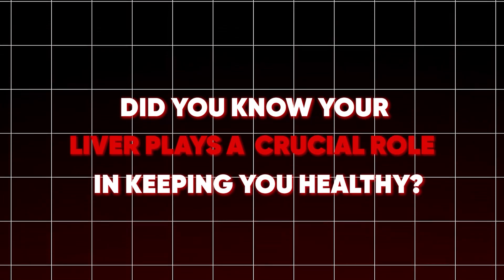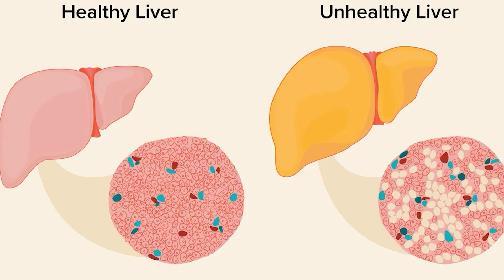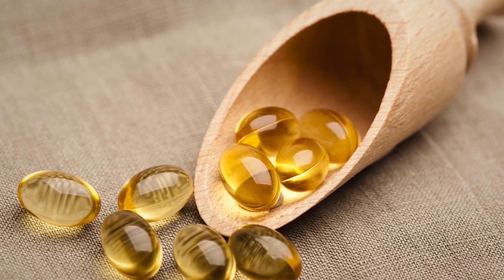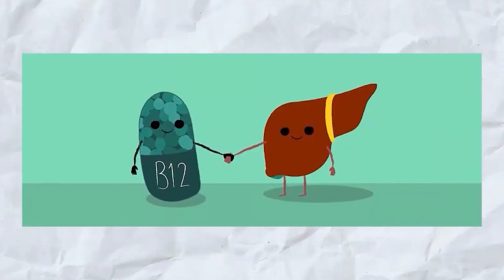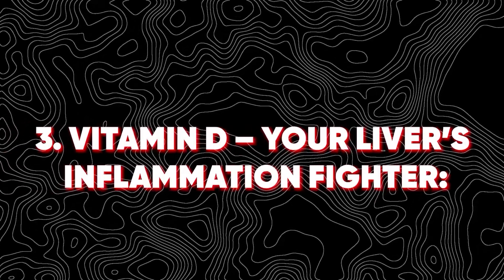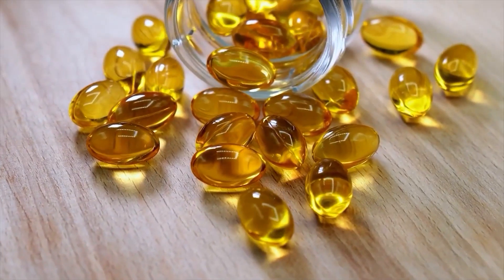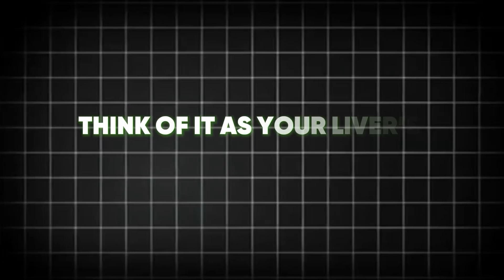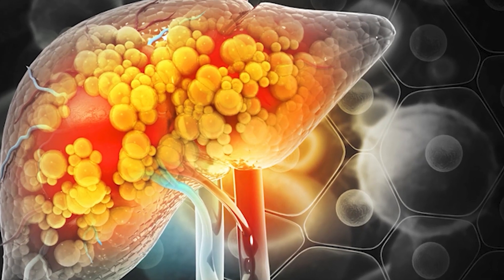TOP Vitamins For Liver Repair (Fatty Liver)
Top Vitamins That Naturally Cleanse Your Liver

If you're struggling with fatty liver disease or just want to boost your liver function, this video breaks down the top vitamins and nutrients you need to know. From Vitamin E’s powerful antioxidant abilities to the fat-burning benefits of choline and B-complex vitamins, we’re diving deep into what your liver really craves. Learn how these vitamins work to reduce inflammation, detox your system, and even reverse liver damage naturally.

This video explores how proper nutrition can prevent and even reverse hepatic steatosis. Whether your fatty liver is alcohol-related or not, these insights will help restore liver health. Packed with easy-to-understand advice, liver-friendly food tips, and supplement suggestions, this video is a must-watch for anyone looking to cleanse their liver and reclaim their health.

Links to purchase these great vitamins can be found here:
-Vitamin C
-Vitamin E
B Vitamins:
-Vitamin B2
-Vitamin B3
-Vitamin B5
-Vitamin B6
-Vitamin B9
-Vitamin B12